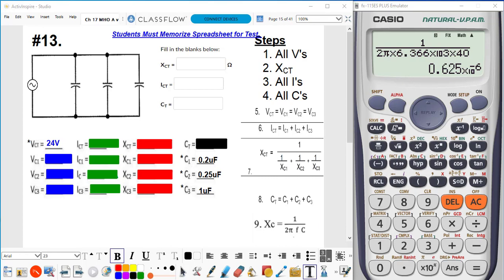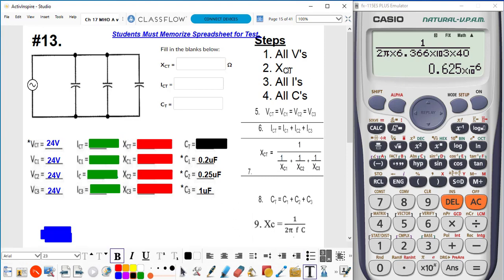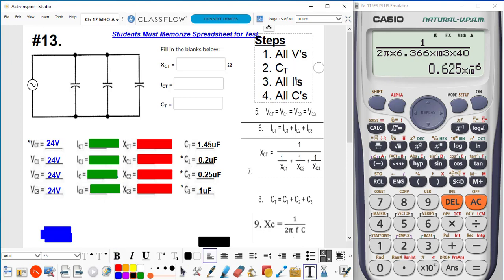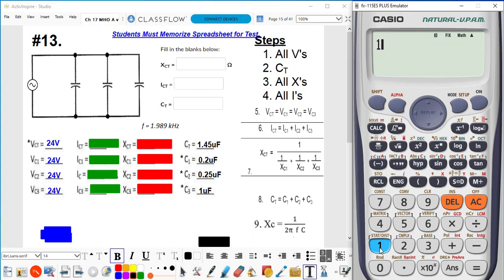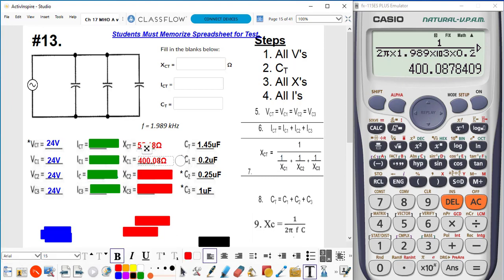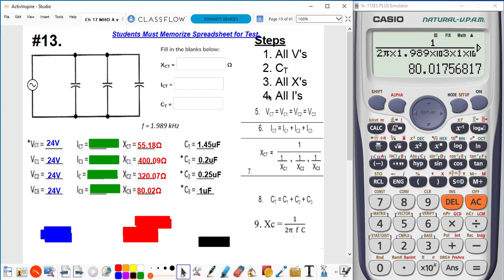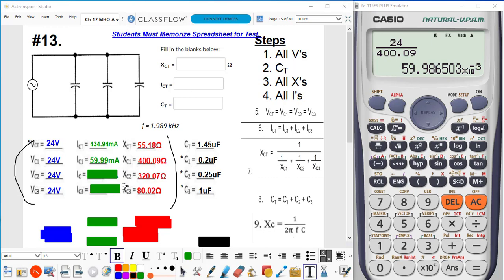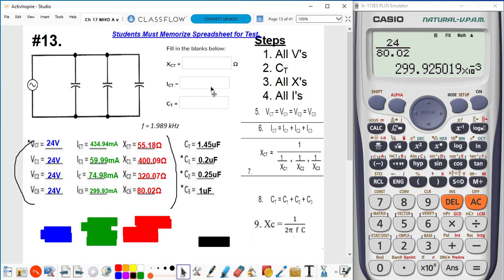Mr. Fontenot's Ch 17 MHO Problem #13